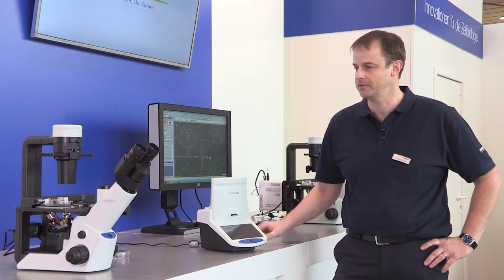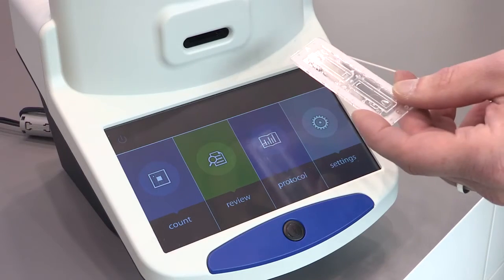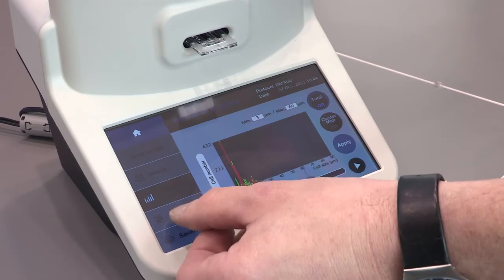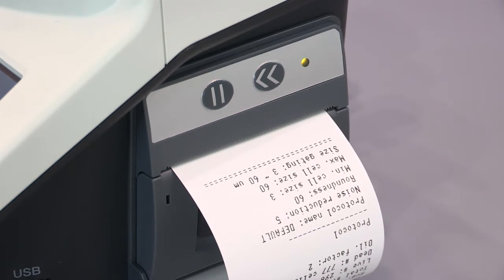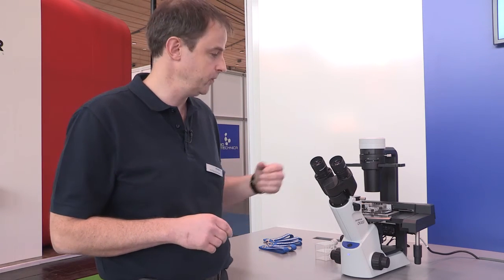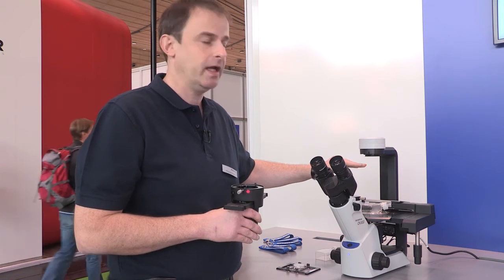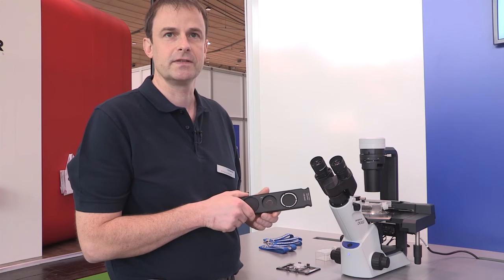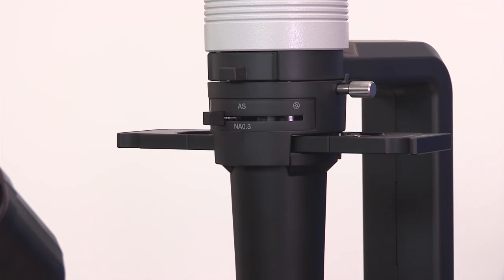Olympus Live Cell Imaging Solutions at Labvolution 2015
Understanding laboratory workflows, Olympus offers new solutions for observing and documenting living cells. The portfolio particularly combines cell culture applications with live cell imaging, focusing on a fast, comfortable workflow. New products include the CKX53 and the automated Cell Counter R1, which were presented at the Labvolution 2015 in Hanover, Germany.